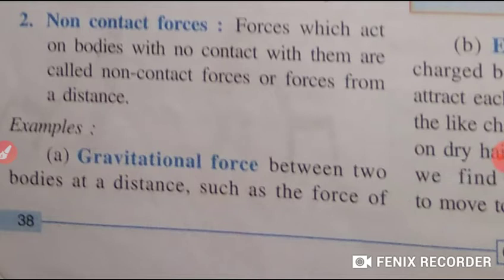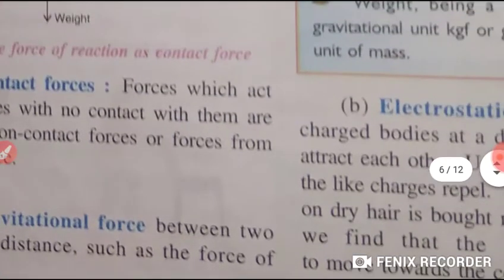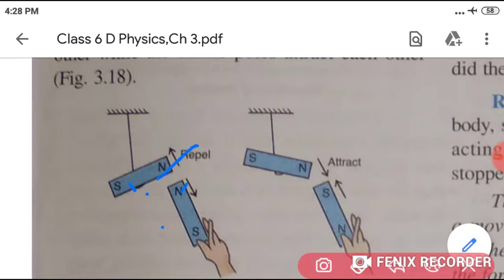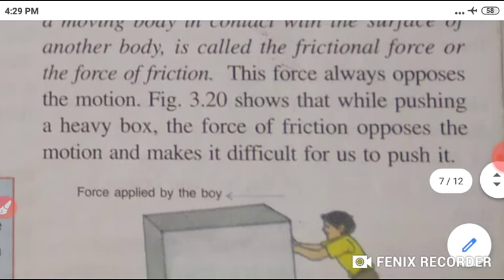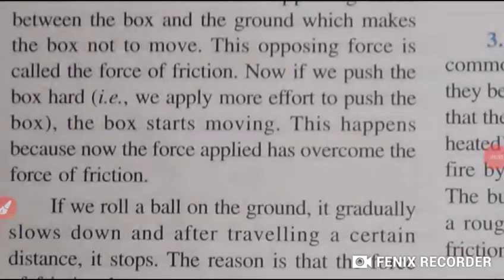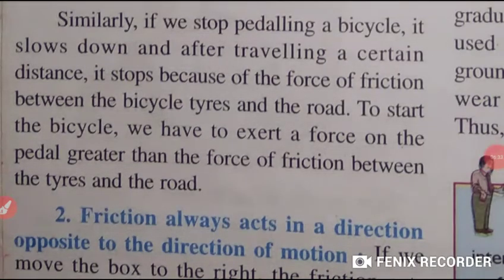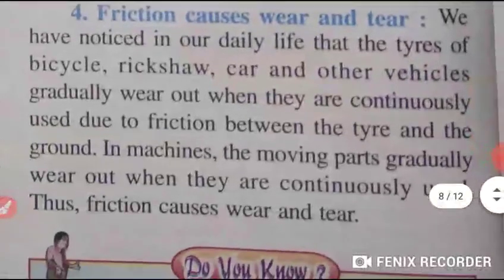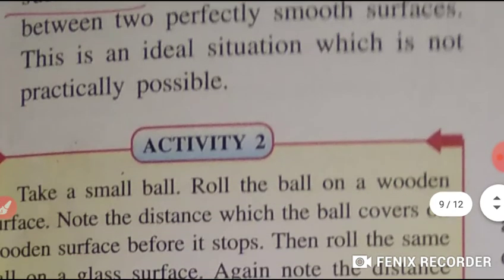Class 6 D , Physics, Ch 3 Video 2